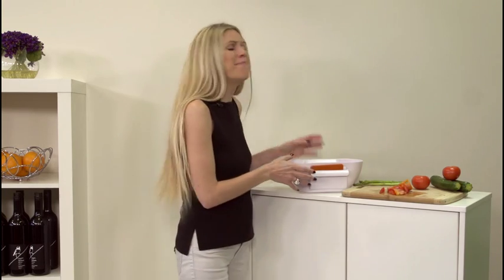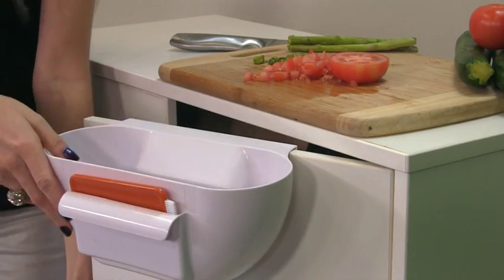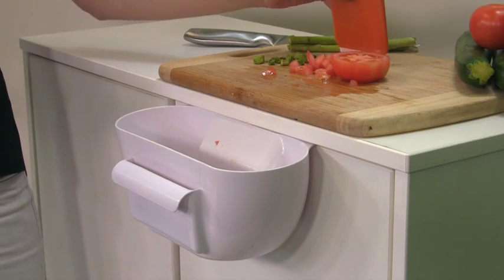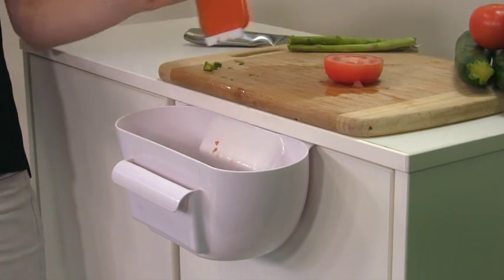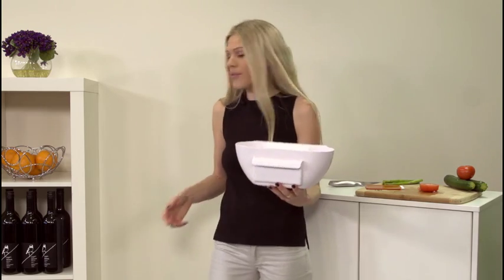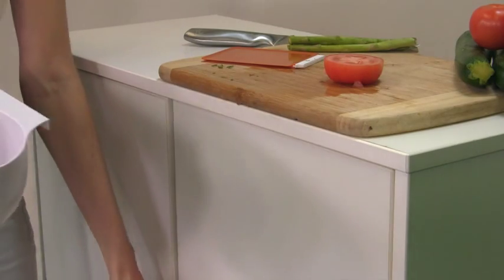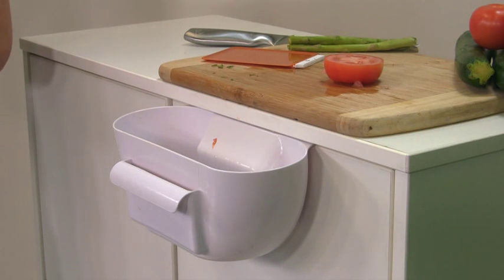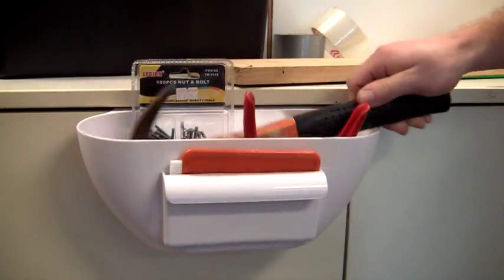Bench Buddy - The Ultimate Kitchen Space Saver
Bench Buddy